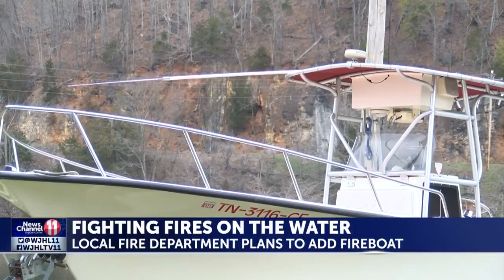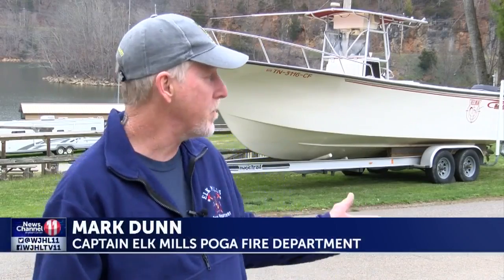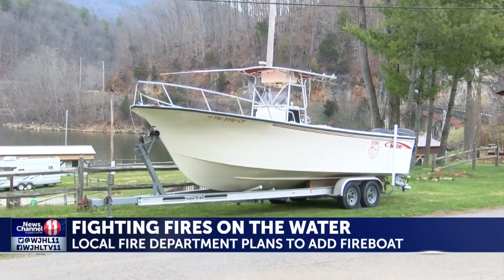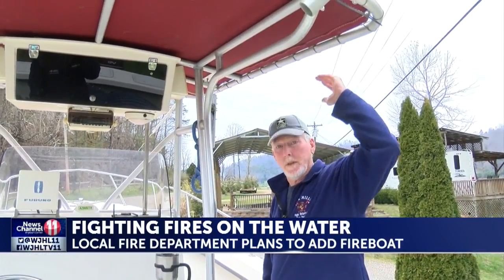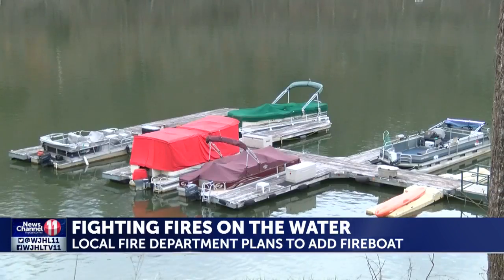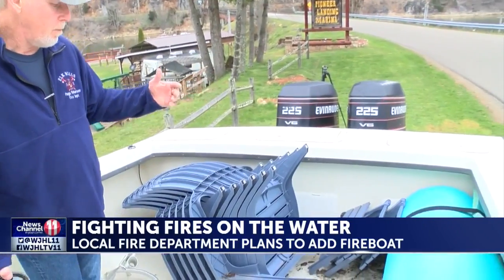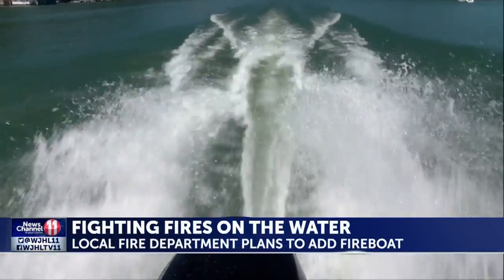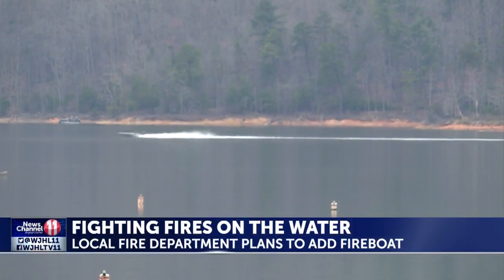Local Fire Department plans to add a fireboat to Lake Watauga